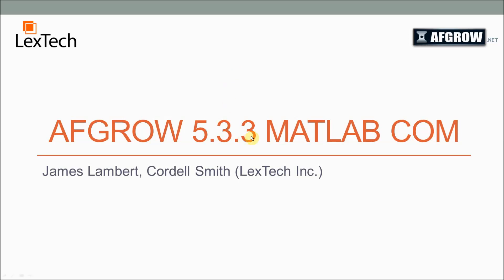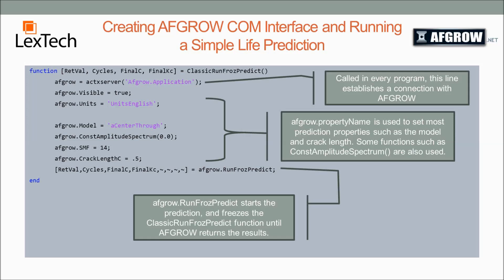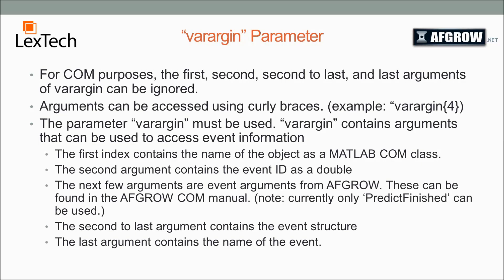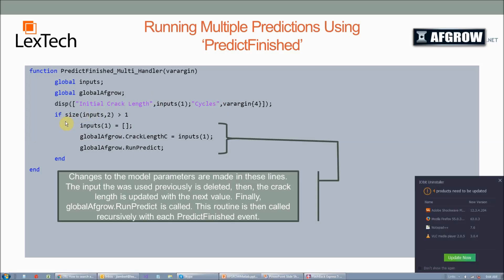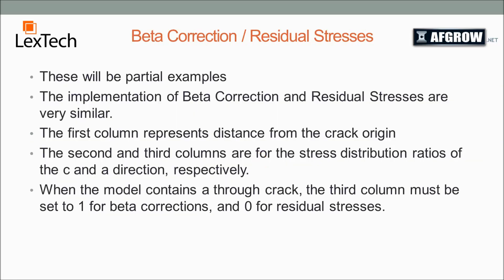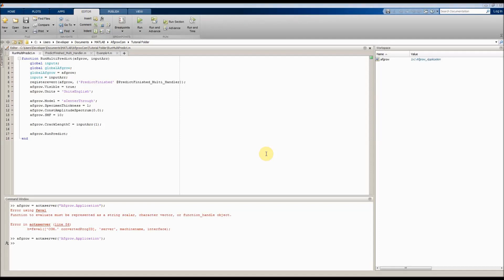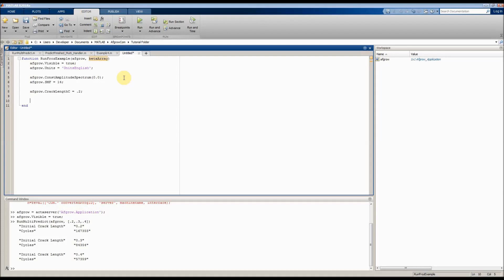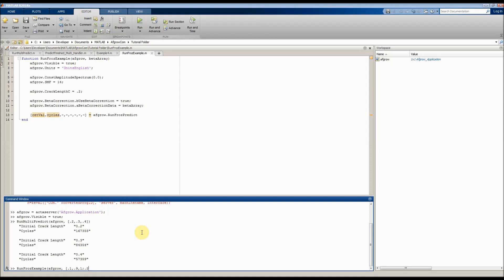Using MATLAB to Perform a Crack Growth Life Prediction in AFGROW version 5.3.3 or higher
This video describes how to use AFGROW's COM interface within MATLAB in order to do crack growth life predictions in AFGROW.  It covers how to implement many of AFGROW's features, and  contains a walk-through of creating a simple AFGROW life prediction.